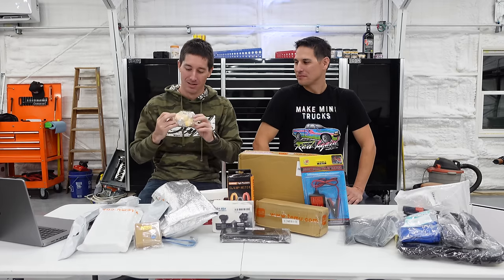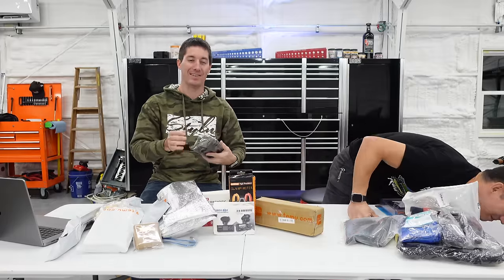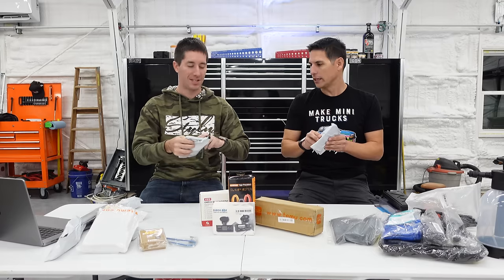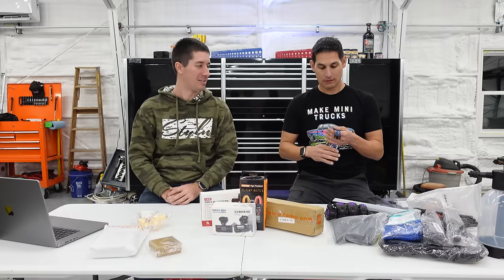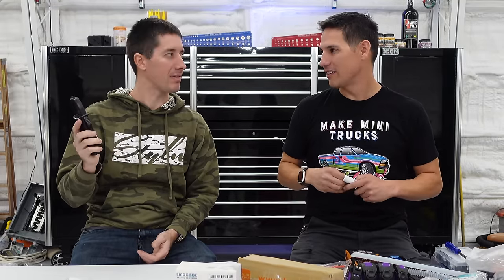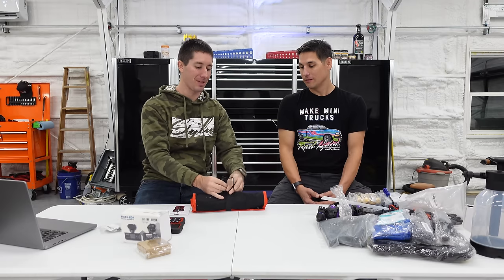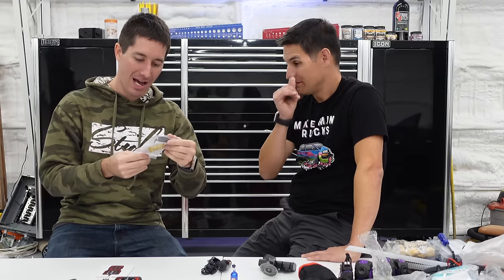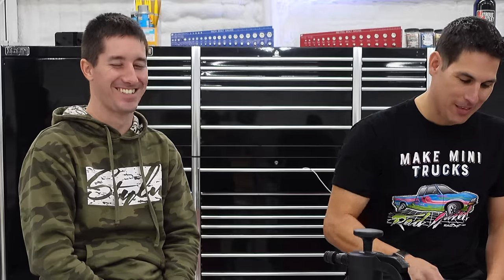Can You Fix Any Car With $200 Of TOOLS From TEMU?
Could you buy enough tools on Temu for $200 to fix your car (or any car)? Today we're trying just that, I spent $200 buying every tool I thought would be useful that I came across. From measurements, to hardware, to things that just make your life eaiser working on cars, it's all here and just in time for Christmas.